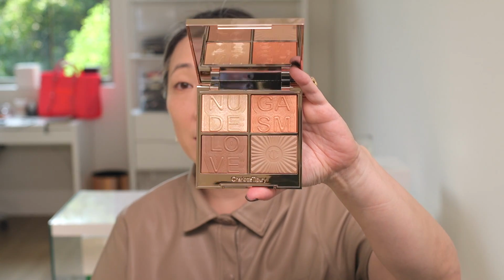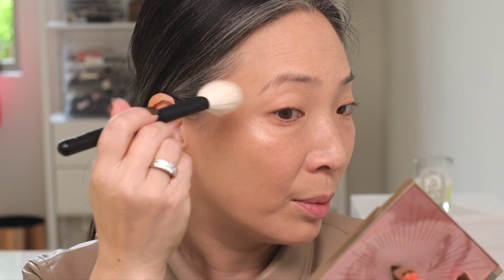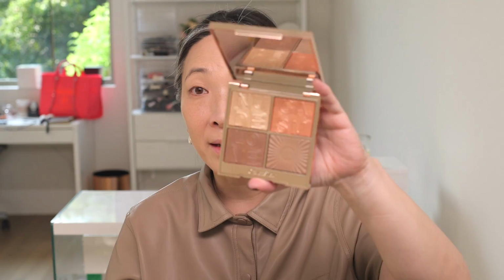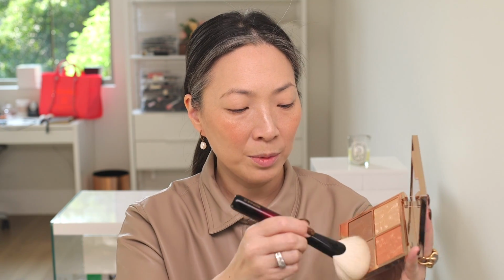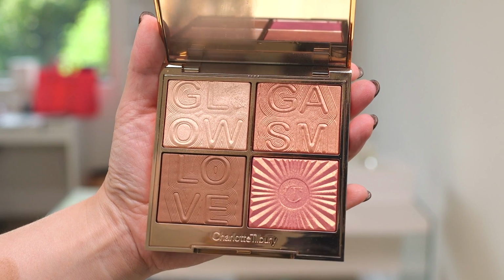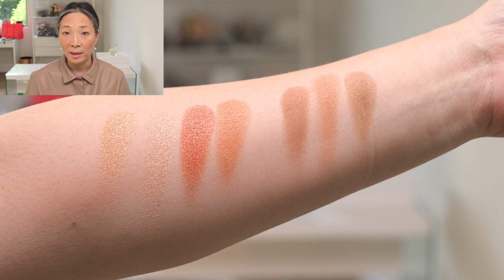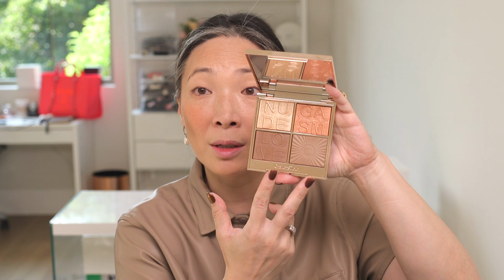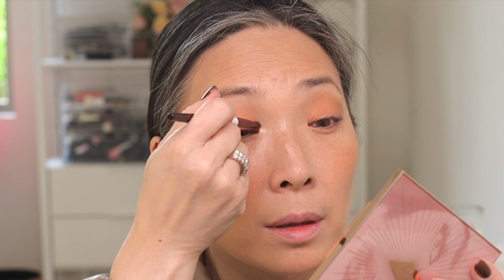Charlotte Tilbury - Nudegasm Palette on Face & Eyes!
Thank you so much for tuning into today’s video - Charlotte Tilbury - Nudegasm Palette on Face & Eyes! Hope you enjoy Xoxo

My rings are from Lucifer Vir Honestus; One-of-a-kind.

Dress from H&M - old style

Mailing address:
Michele Wang
10620 Southern Highlands Pkwy
Suite 110-20

RAKUTEN - Get Cash Back when you shop online!!

(In order to get Cash Back you have to shop through Rakuten website or app.)

Instagram (Makeup/Beauty): themichelewang
Instagram (Food): mishi2x
Instagram (Miss Fuzzy Butters): missfuzzybutters

Facts about me, for reference:
Age: 47
Skin Type: Dry/Sensitive - eczema prone, but occasionally combo
Skin Tone: Neutral (warmer in the t-zone; cooler on the cheeks)